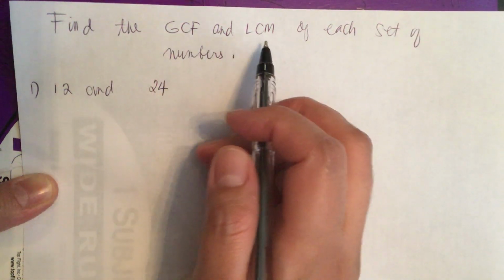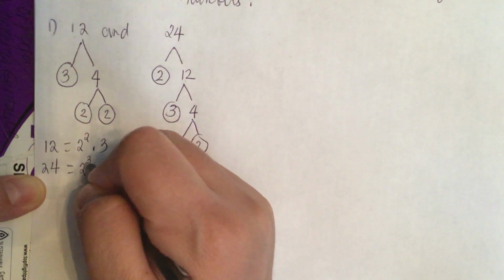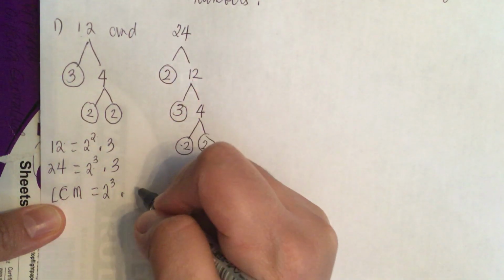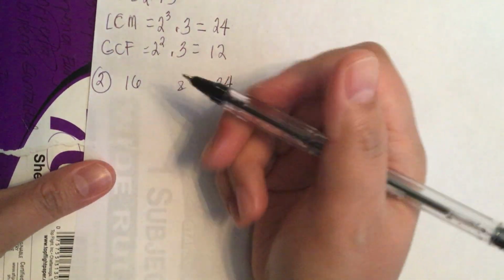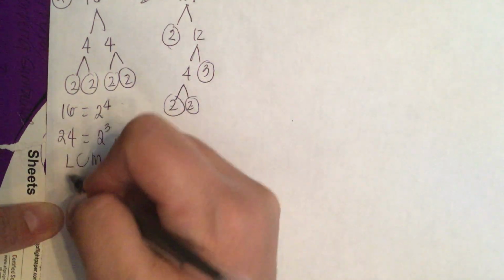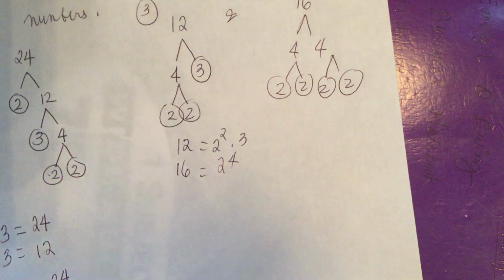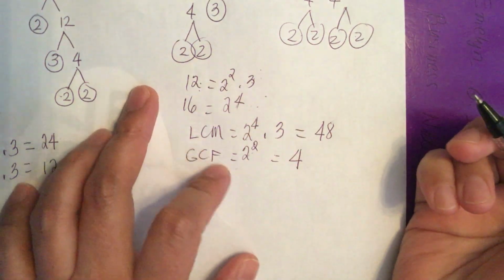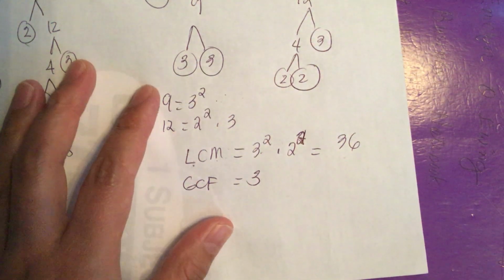How to find GCF and LCM using Prime Factorization